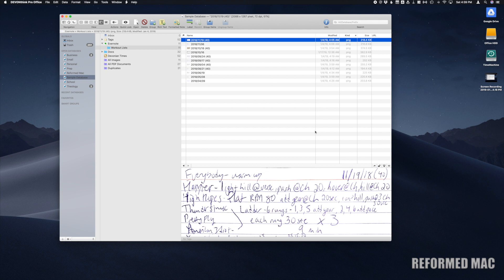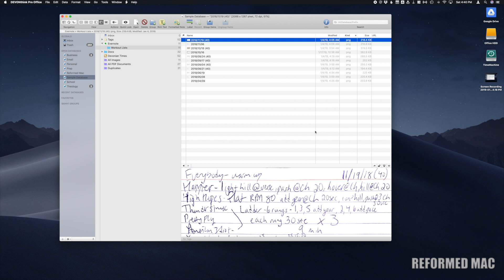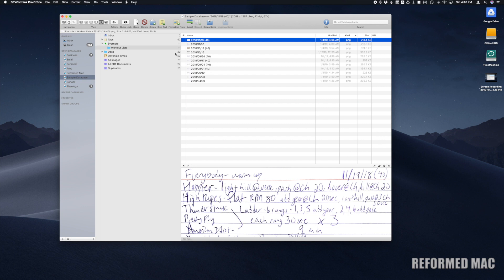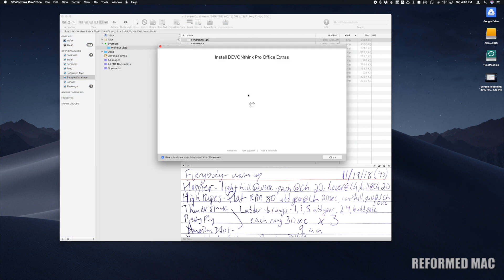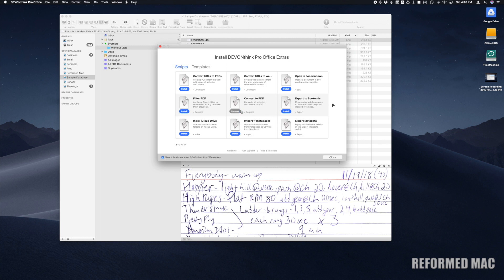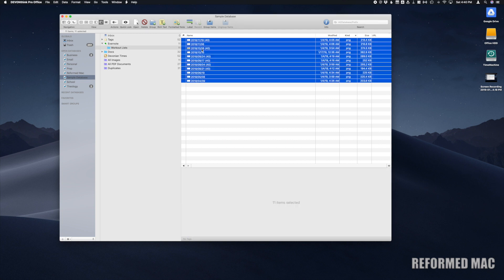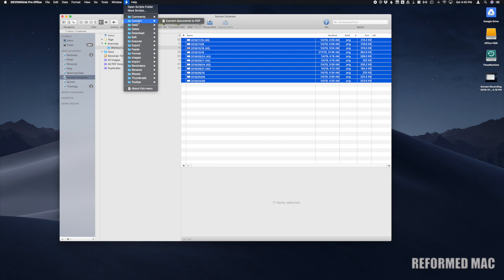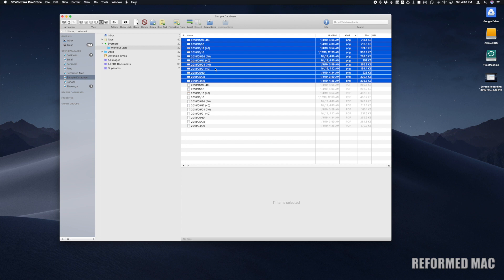DEVONthink: Evernote Pt. II - Convert To PDF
Brief tutorial on converting documents and images into PDFs with DEVONthink.